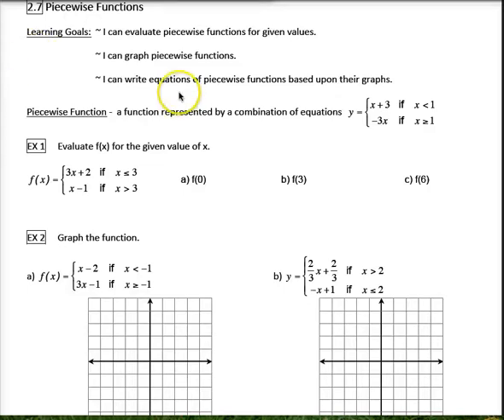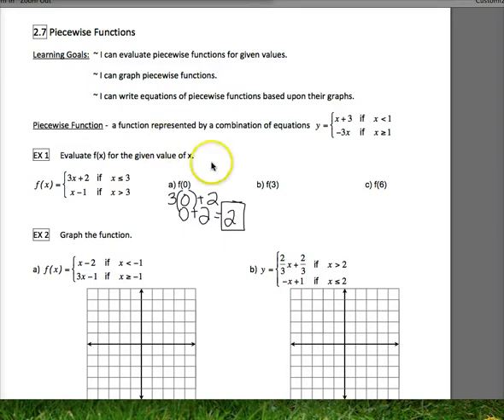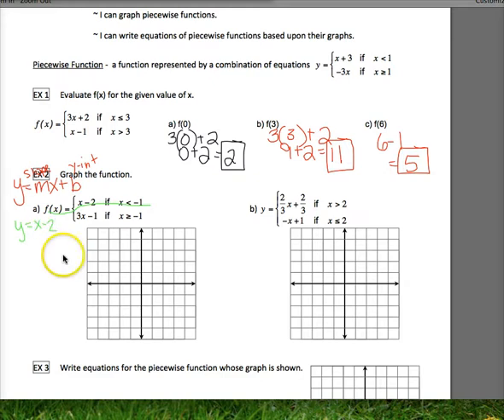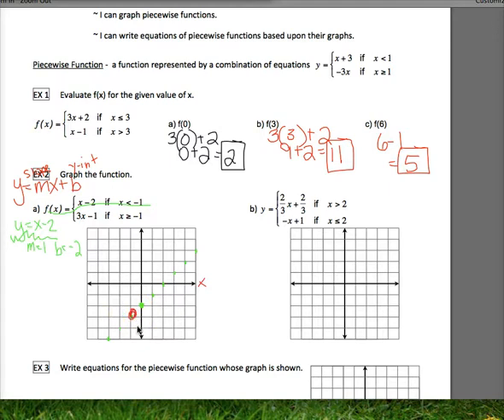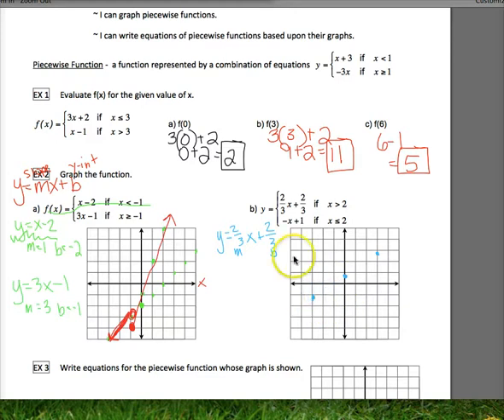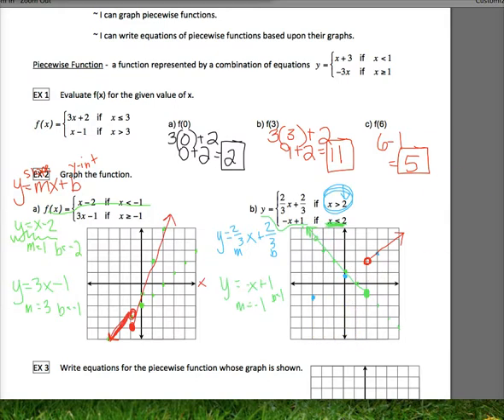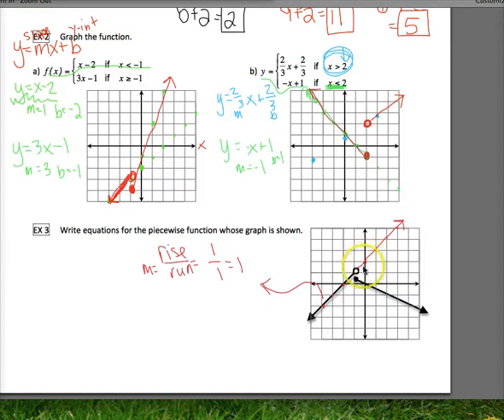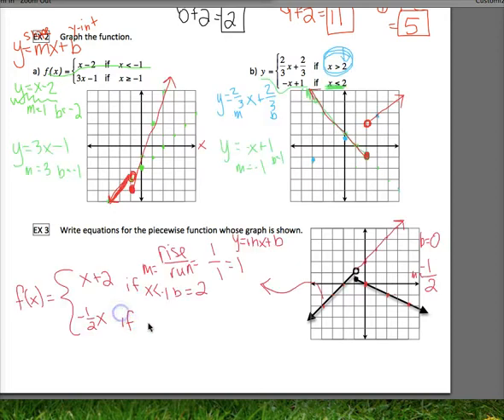2-7A Piecewise Functions